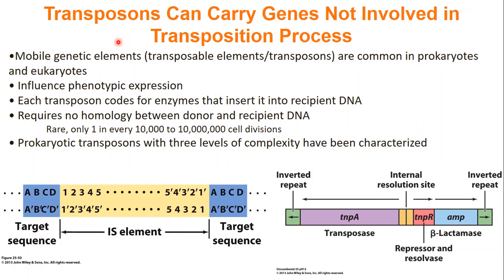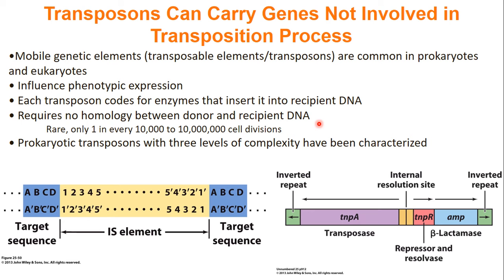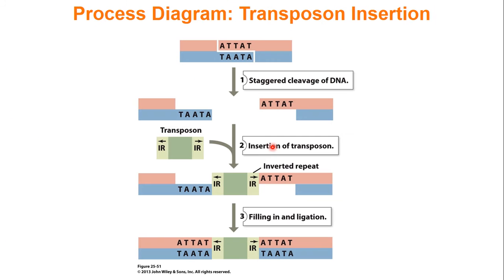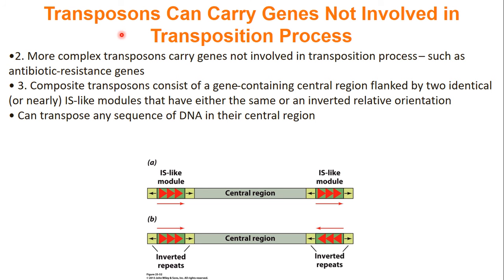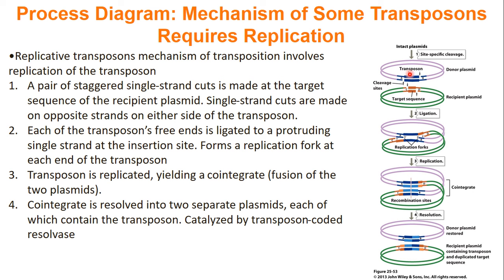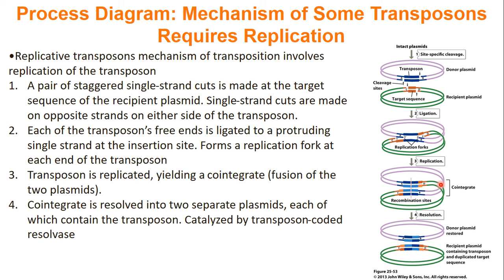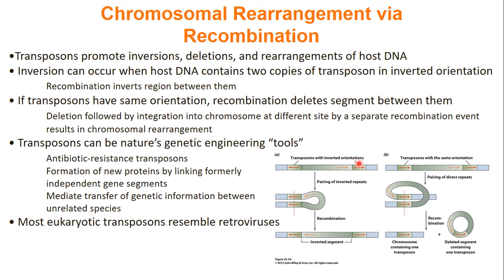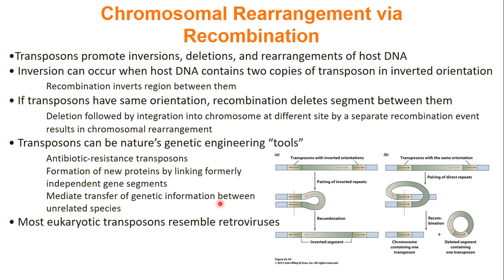072 Chapter25 Section6 Part5